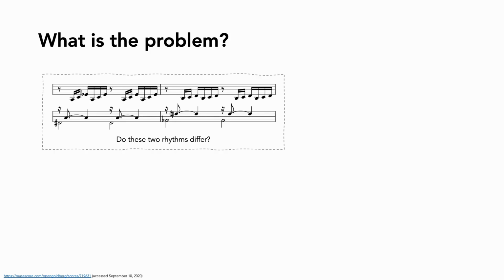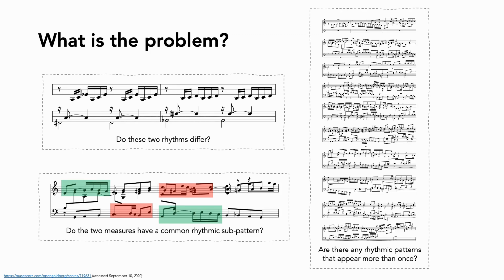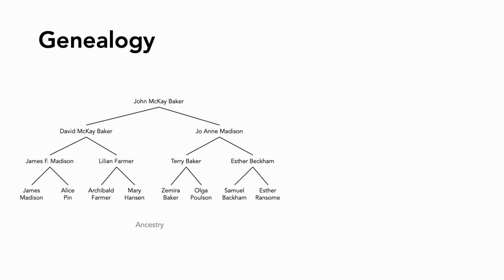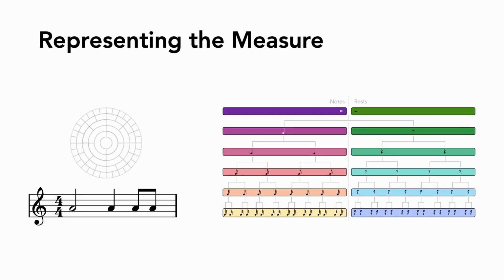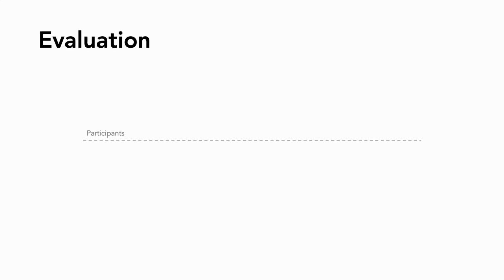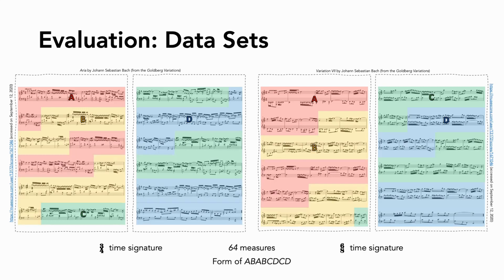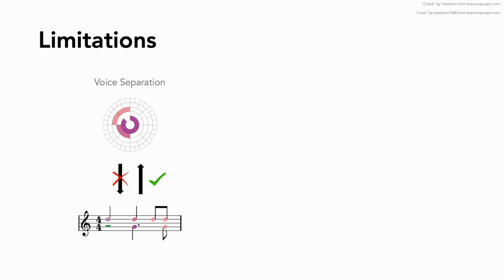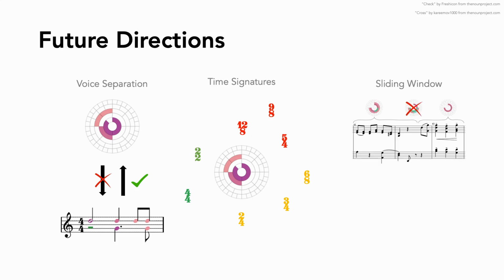Augmenting Sheet Music with Rhythmic Fingerprints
Citation: D. Fürst, M. Miller, D. A. Keim, A. Bonnici, H. Schäfer, M. El-Assady. Augmenting Sheet Music with Rhythmic Fingerprints. Proc. of the Workshop on Visualization for the Digital Humanities (VIS4DH) at IEEE VIS, 2020

Abstract: In this paper, we bridge the gap between visualization and musicology by focusing on rhythm analysis tasks, which are tedious due to the complex visual encoding of the well-established CommonMusic Notation (CMN). Instead of replacing the CMN, we augment sheet music with rhythmic fingerprints to mitigate the complexity originating from the simultaneous encoding of musical features. The proposed visual design exploits music theory concepts such as the rhythm tree to facilitate the understanding of rhythmic information. Juxtaposing sheet music and the rhythmic fingerprints maintains the connection to the familiar representation. To investigate the usefulness of the rhythmic fingerprint design for identifying and comparing rhythmic patterns, we conducted a controlled user study with four experts and four novices. The results show that the rhythmic fingerprints enable novice users to recognize rhythmic patterns that only experts can identify using non-augmented sheet music.